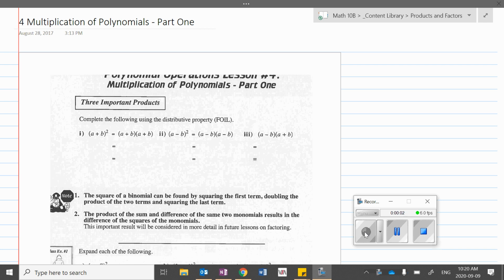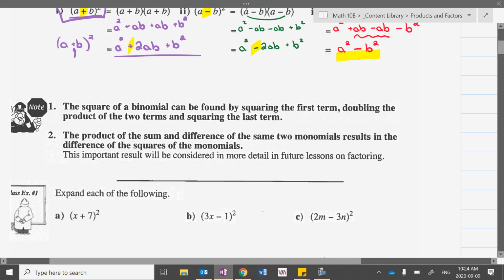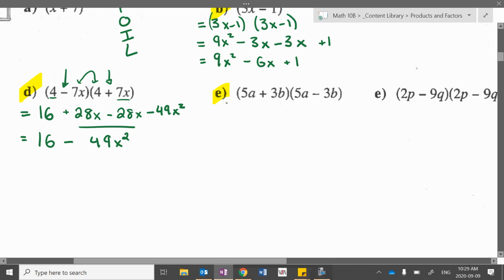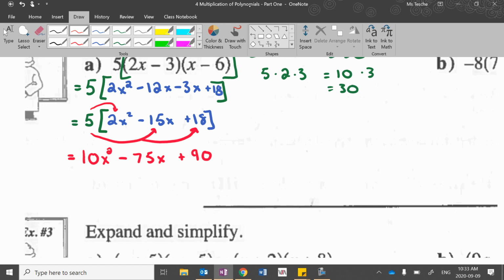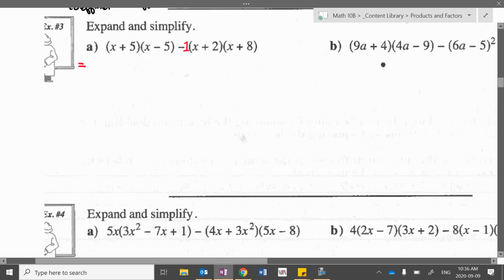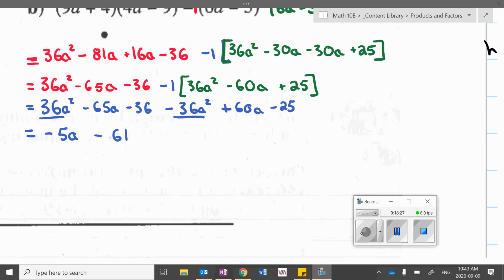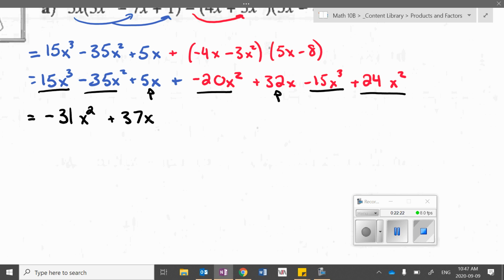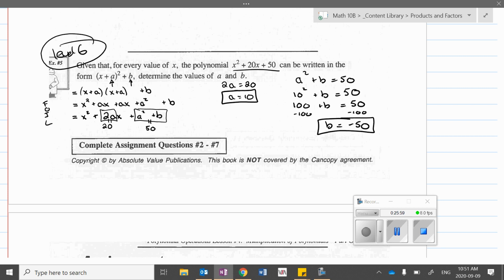Polynomial Operations Lesson4 Multiplication of polynomials part one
Absolute value workbook lesson 4.
More complicated multiplication of polynomials.